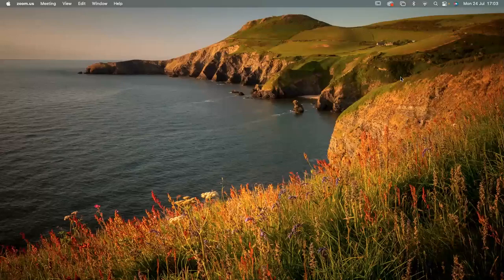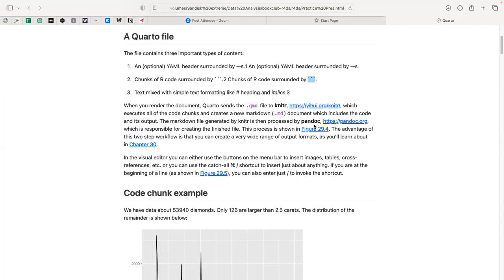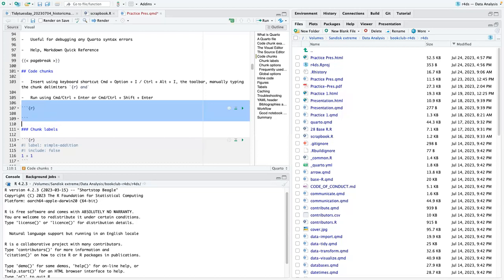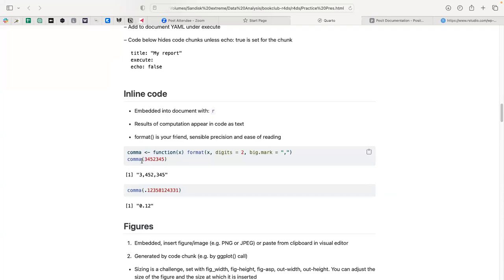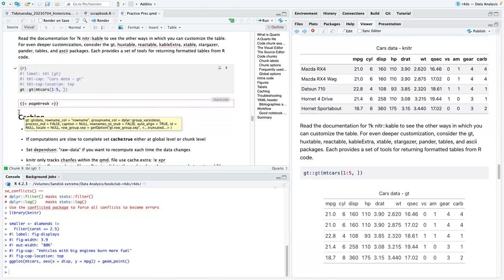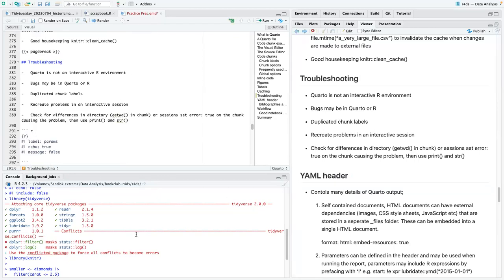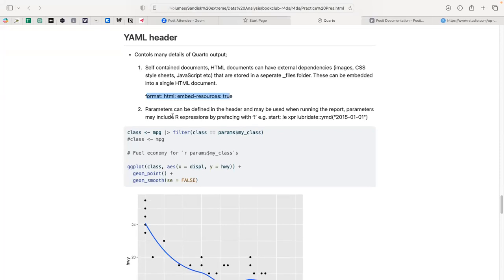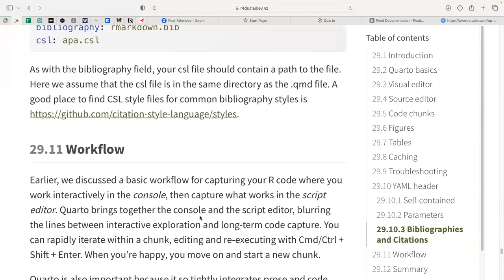R for Data Science: Quarto (r4ds07 29)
Tim Newby leads a discussion of Chapter 29 ("Quarto") from R for Data Science (2e) by Hadley Wickham, Mine Çetinkaya-Rundel, and Garrett Grolemund on 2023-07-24 with the R4DS Book Club. Cohort 7